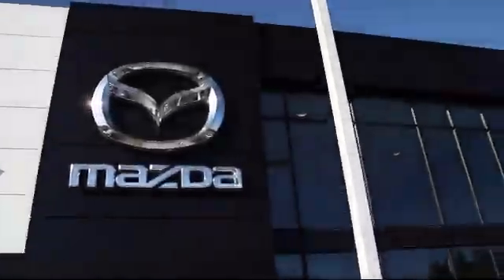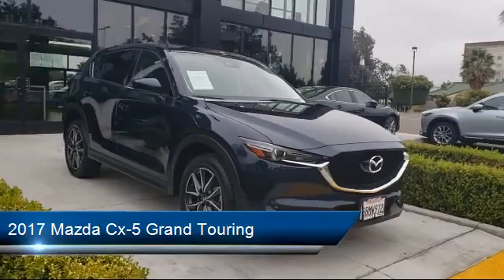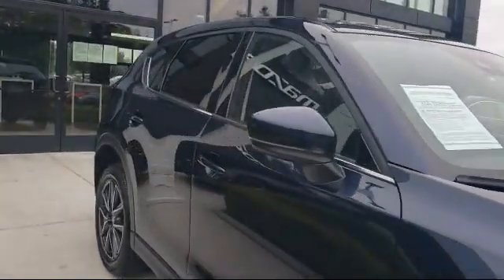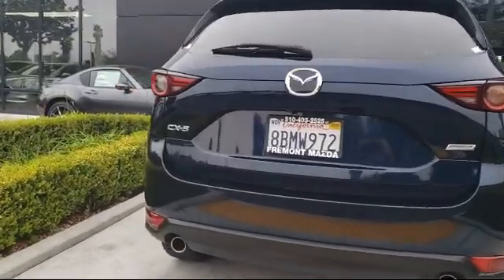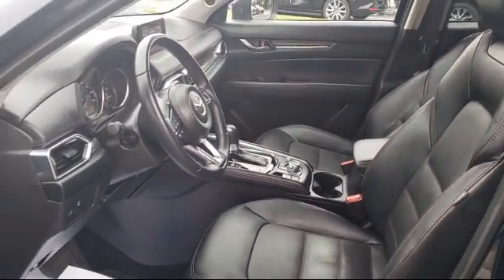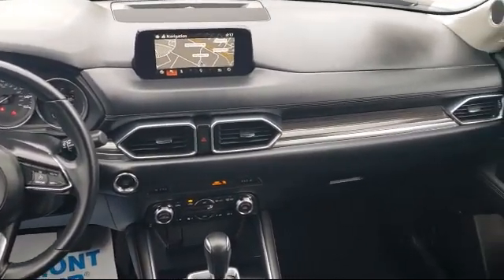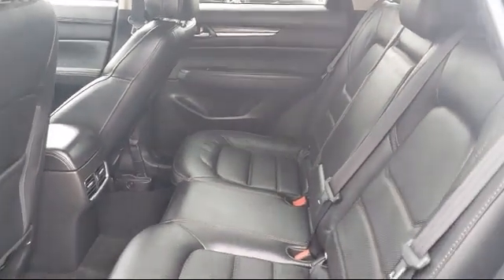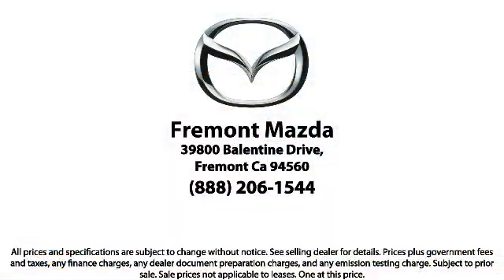2017 Mazda Cx-5 Grand Touring San Jose Palo Alto Hayward San Mateo Fremont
2017 Mazda Cx-5 Grand Touring Stock Number: M1777 Vin:JM3KFADL9H0216529.

Fremont Mazda
39800 Balentine Drive